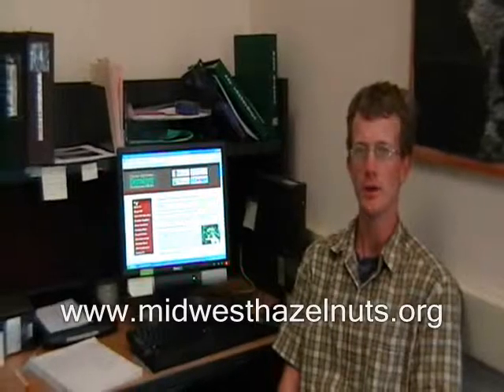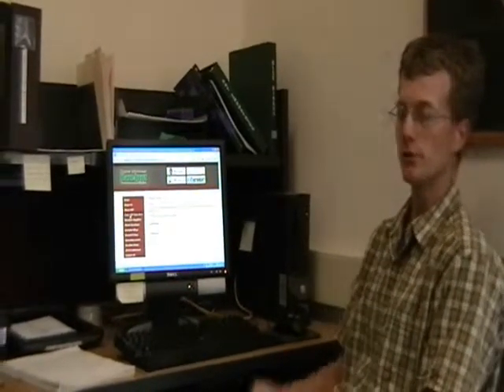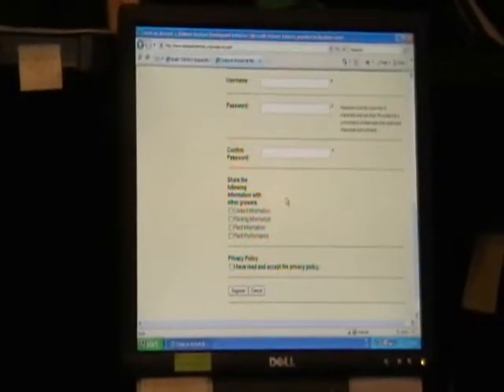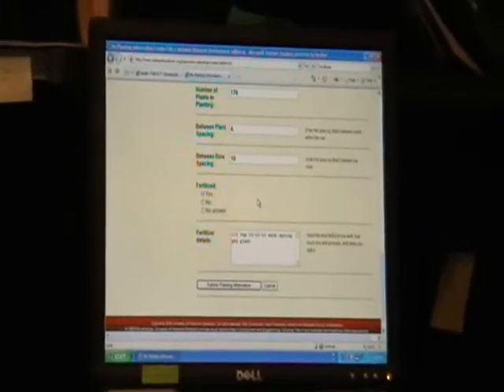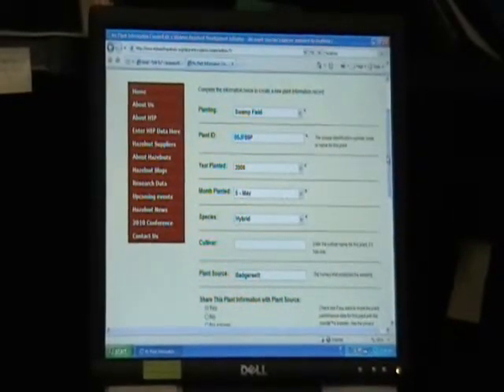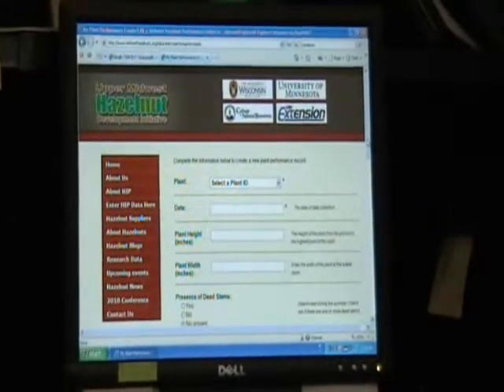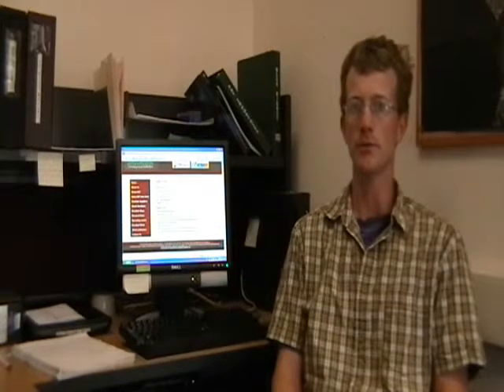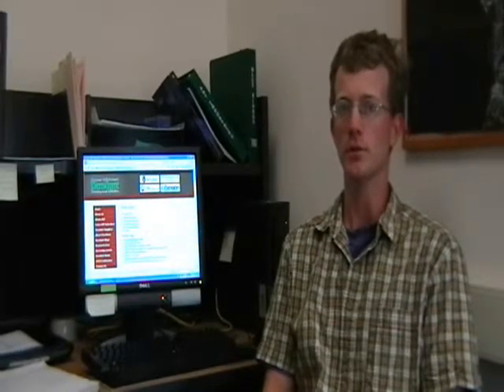Hazelnut Improvement Program Training Video Part 2